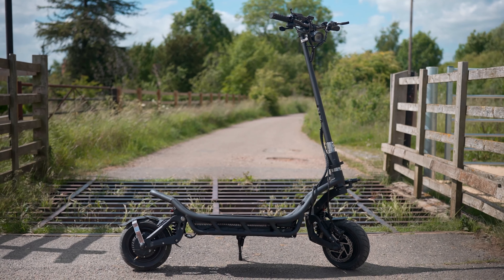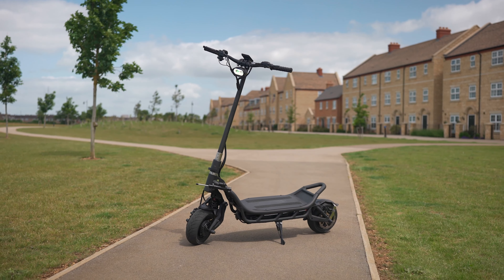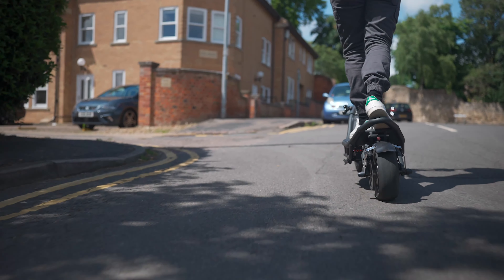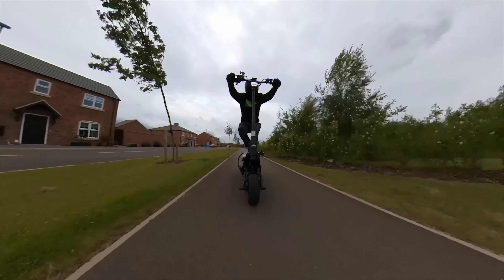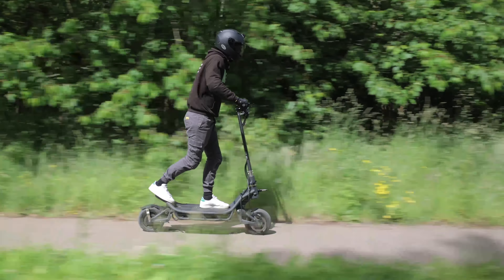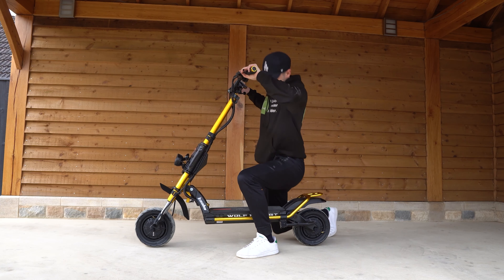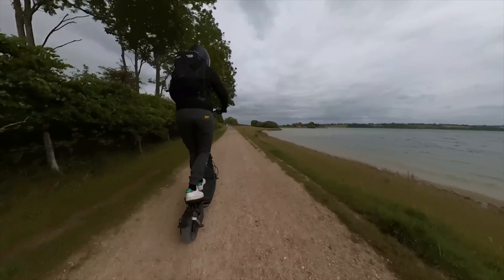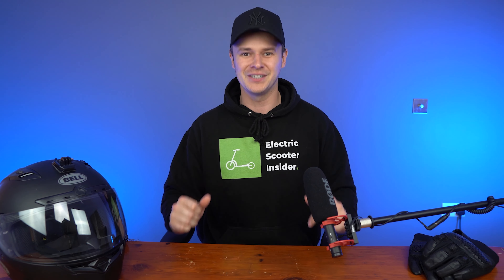BEST Electric Scooter in the WORLD: NAMI Burn-e 2 Review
From budget to ultra-performance, fast to long-range, street to off-road, and everything in between, I’ve reviewed every type of electric scooter, and the NAMI Burn-e 2 just took the crown as my all-time favorite.

TIMESTAMPS:

00:00 - Intro
01:38 - Who It’s Best For?
03:16 - Pro 1) Burn-e 2 vs Burn-e 2 Max: How It Redefines Value
03:52 - Pro 2) Packs Enough Punch To Floor Mike Tyson
04:26 - Pro 3) Blistering Acceleration
05:21 - Pro 4) Certified Hill Eating Machine
05:49 - Pro 5) Herculean Range
06:47 - Pro 6) Scores 10/10 On Our Shock Absorption Scale
07:40 - Pro 7) Show-Stopping Brakes
08:21 - Pro 8) Upgraded Handlebars & Steering Damper
10:08 - Pro 9) Superb Build Quality
11:15 - Pro 10) Humongous Deck
11:40 - Pro 11) Larger-Than-Normal Tires & Ability to Mount PMT Tires
13:54 - Pro 12) Supports Riders of All Sizes
14:30 - Pro 13) User-Friendly Folding Mechanism
14:54 - Pro 14) Best Ride Quality Ever Tested
16:29 - Pro 15) Secret USB Charging Port
17:06 - Pro 16) Speed Regulated Cruise Control
17:51 - Pro 17) Powerful Lighting Package
18:53 - Pro 18) Game-Changing Warranty
19:27 - Con 1) Display Hits Kickplate When Folded
19:56 - Bottom Line
20:41 - Where to Buy